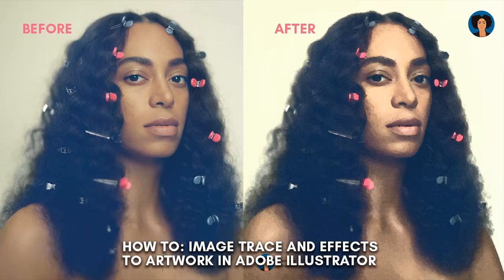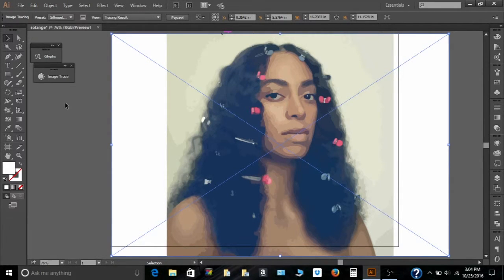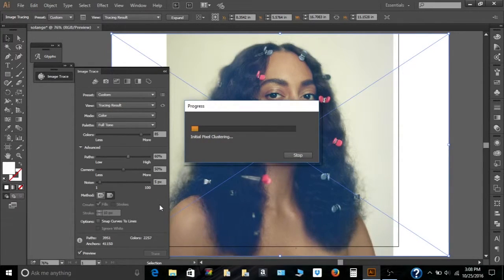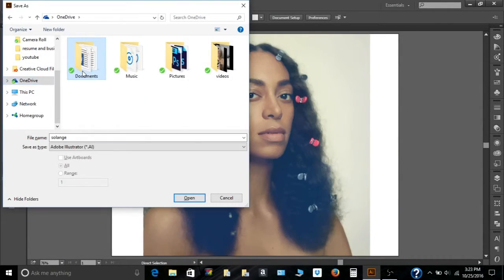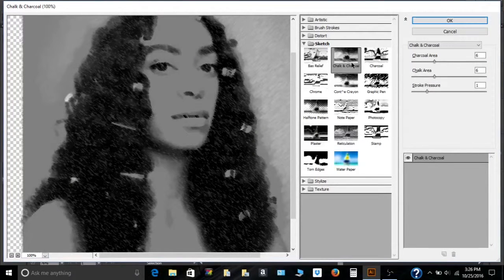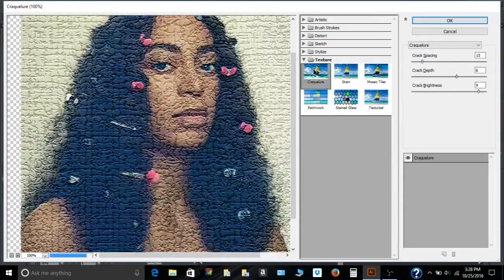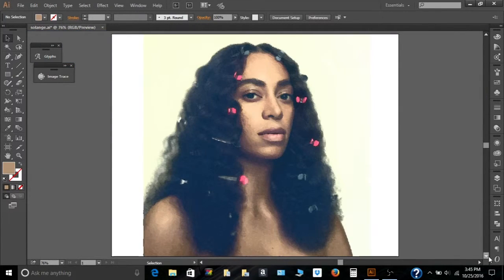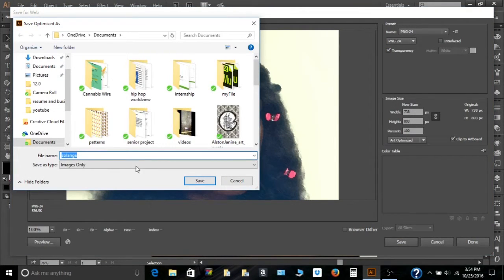How To: Image Trace and Photoshop Effects in Illustrator CC Tutorial (With Tips for Beginners)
Hi, everybody! New Adobe tutorial is here :) this is very helpful for those who want to go beyond using a regular image and making it more of their own. I also use this for my own drawings. I'll do a video on how I use this for my drawings as well.
*Note* I deleted the white from the image by clicking and pressing the backspace button.

Image used is from Solange's latest album: A Seat at the Table. I love this album and this picture reminds me of the Mona Lisa, which is probably why I went with a painting-like feel for the image.